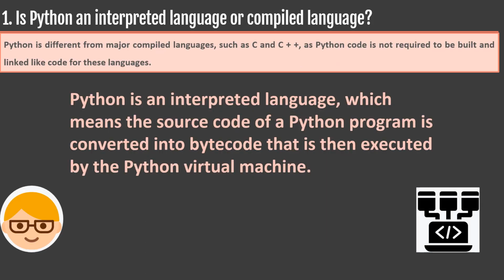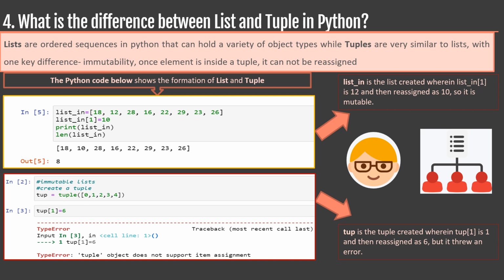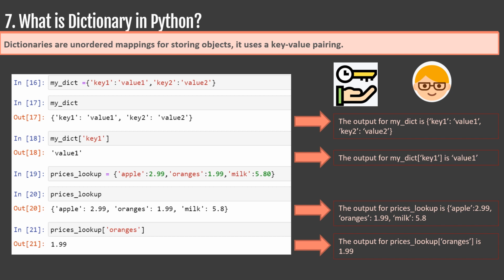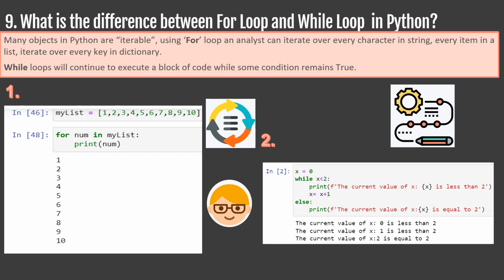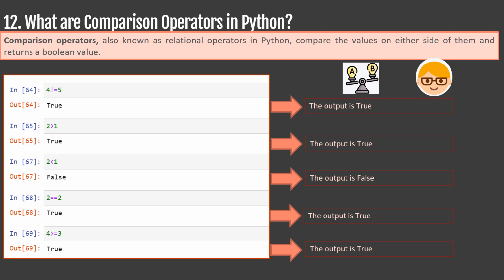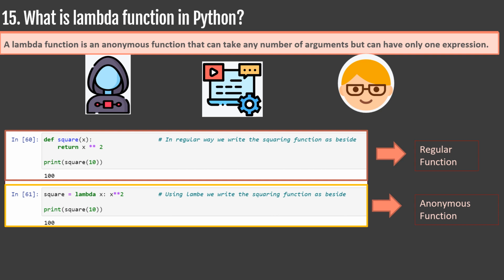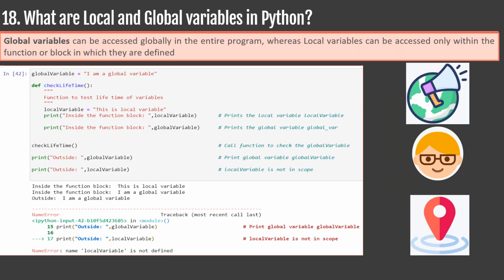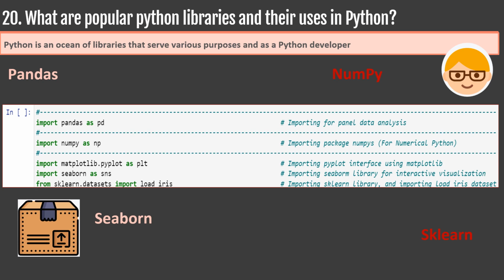[Top 20] Python Interview Questions for Freshers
In this video, we'll share with you the top 20 Python Interview Questions for Freshers. These questions will help you prepare for your Python interview and demonstrate your understanding of the language.

Python is a popular language for programming interviews, and being well-versed in it is essential for success. This video will help you prepare for your Python interview by providing you with a list of questions to ask. Refer to these questions before your interview and you'll be sure to shine!

1. Is Python an interpreted language or compiled language?
2. What is Variable Assignment in Python?
3. What is the difference between Error and Exception Handling in Python?
4. What is the difference between List and Tuple in Python?
5. What does List Comprehensions mean in Python?
6. What is the difference between String Indexing and String Slicing in Python?
7. What is Dictionary in Python?
8. What are common built-in data types in Python?
9. What is the difference between For Loop and While Loop  in Python?
10. What are Methods in Python?
11. What are Functions in Python?
12. What are Comparison Operators in Python?
13. What is __init__ in Python?
14. What is type conversion in Python?
15. What is lambda function in Python?
16. What is the importance of indentation in Python?
17. What are Doc Strings in Python?
18. What are Local and Global variables in Python?
19. What is the difference between Print and Return in Python?
20. What are popular python libraries and their uses in Python?